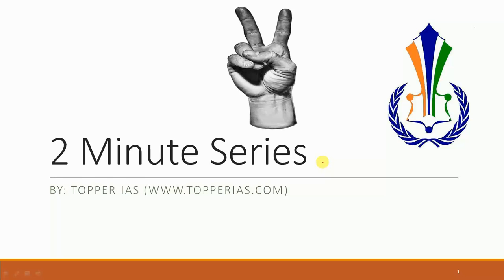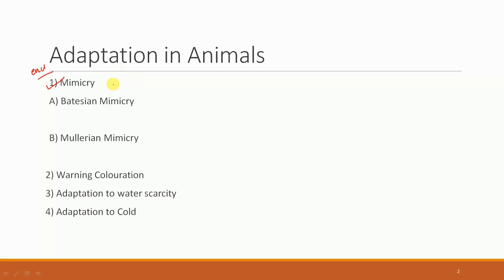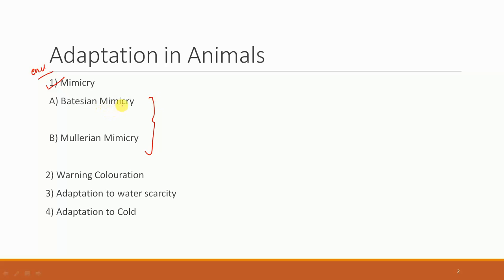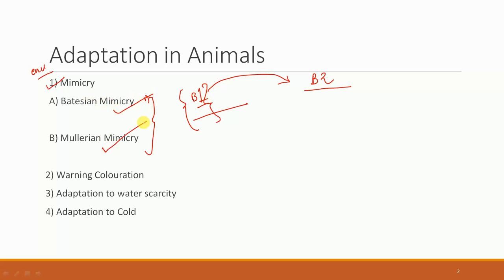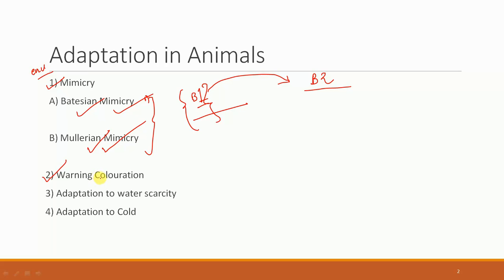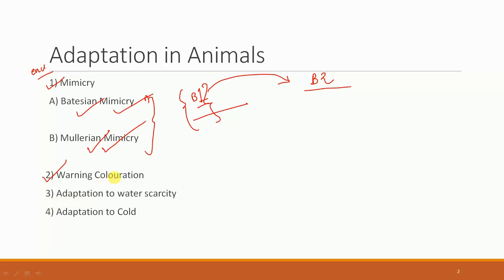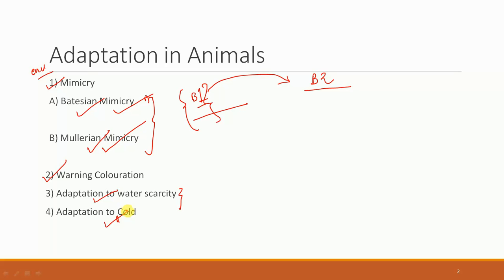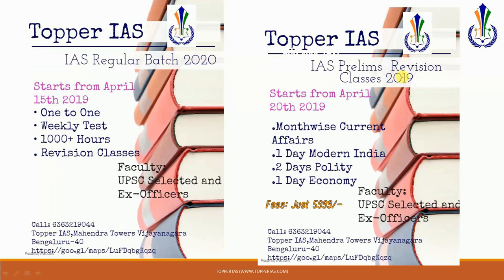Adaptations in Animals Part 2